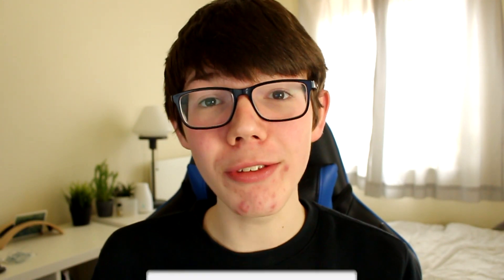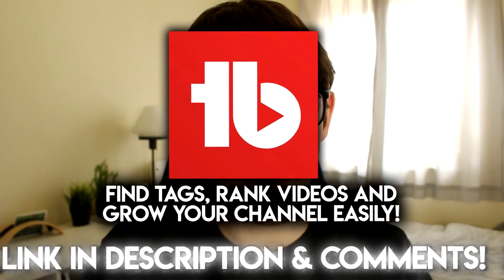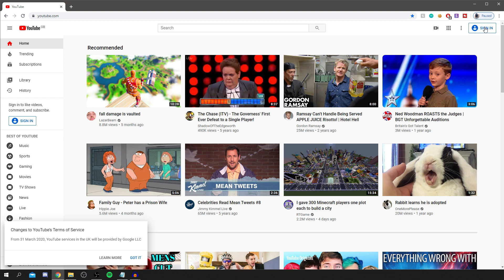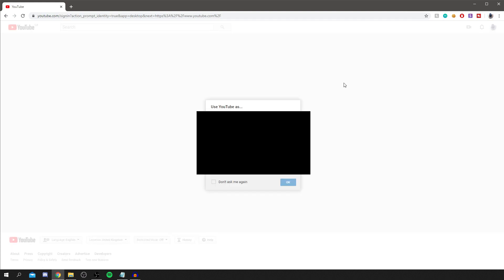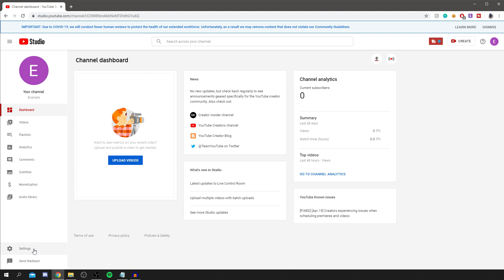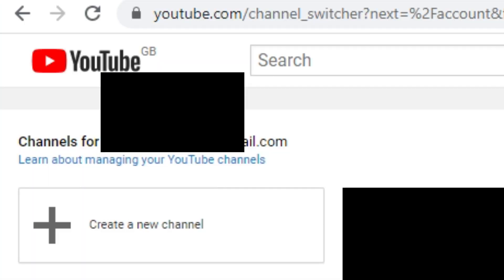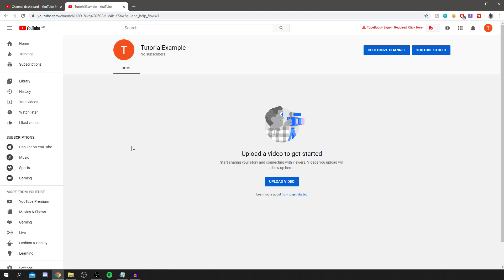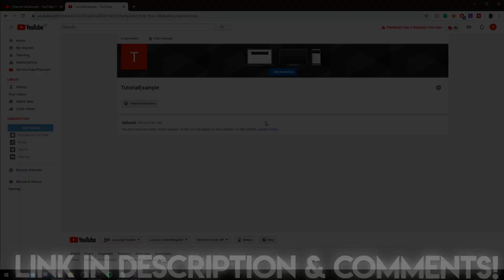How To Make A Second YouTube Channel With The Same Email - Make A Second YouTube Channel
TutorialTucker